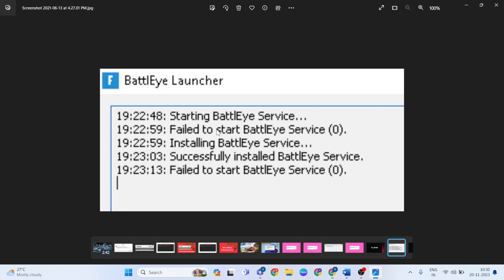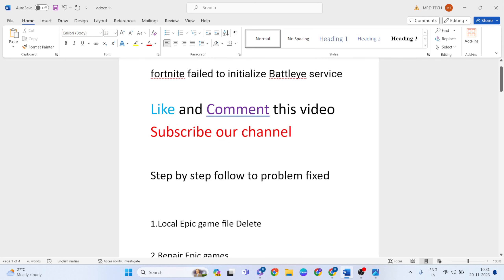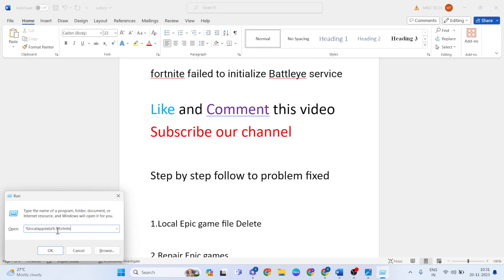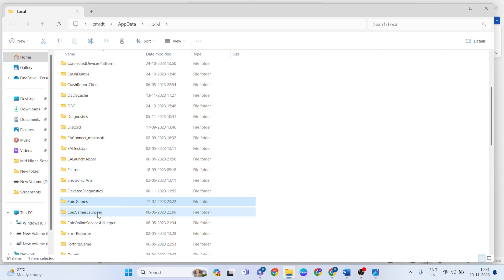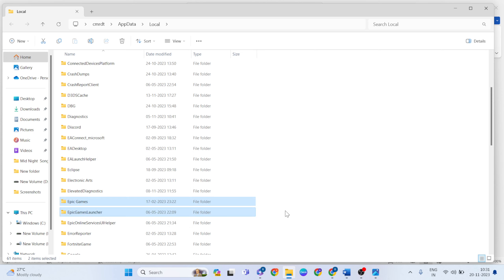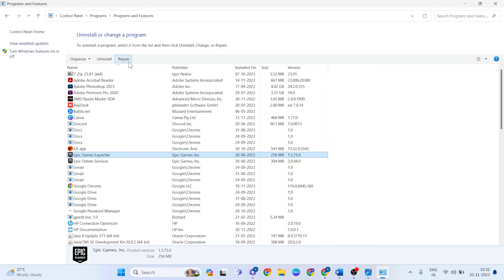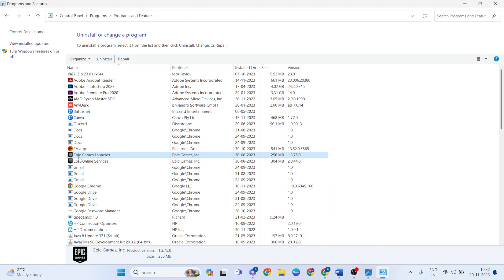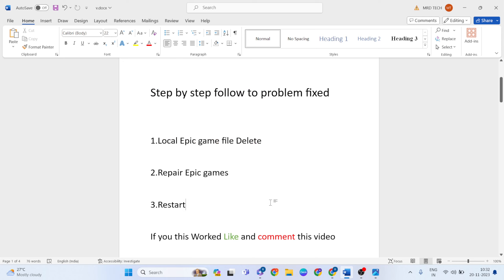how to fix failed to initialize battleye service generic error | Fortnite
In this video i'm showing and making you for fortnite failed to initialize Battleye service
The message “failed to initialize BattlEye Service: Generic Error” might also appear because of corrupted or outdated device drivers. In this case, you need to update your device drivers.

cmd:
ipconfig /flushdns
ipconfig /registerdns
ipconfig /release
ipconfig /renew

00:00 |Introduction
00:10 Local Epic game file Delete
00:30 Repair Epic games
01:00  Restart

failed to initialize battleye service driver load error 1275
failed to initialize battleye service windows 11
failed to initialize battleye service r6
failed to initialize battleye service windows test signing mode not supported
failed to initialize battleye service driver load error 577
failed to initialize battleye service driver load error 1072
failed to initialize battleye service 1275
failed to initialize battleye service windows 7
failed to initialize battleye service driver load error
failed to initialize battleye service driver load error (1275). windows 11